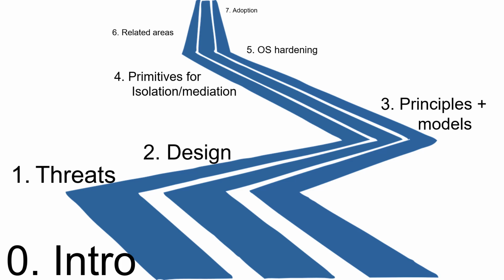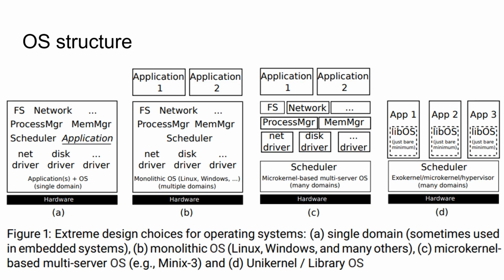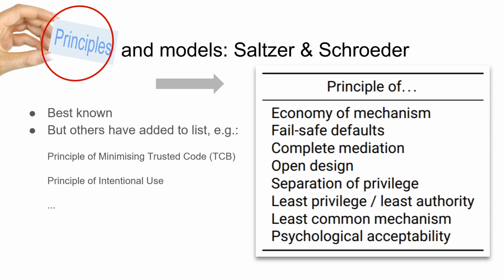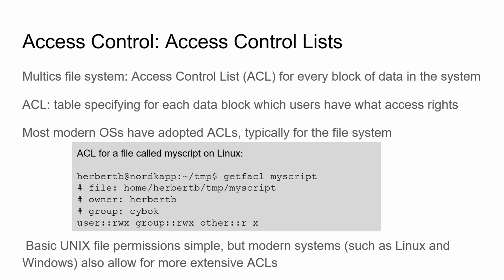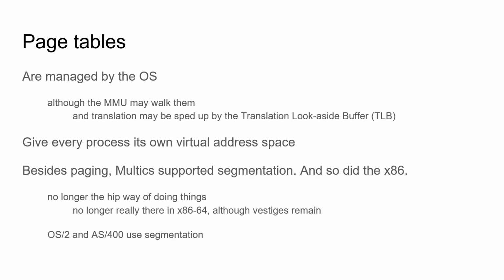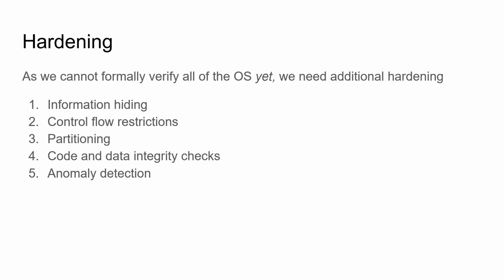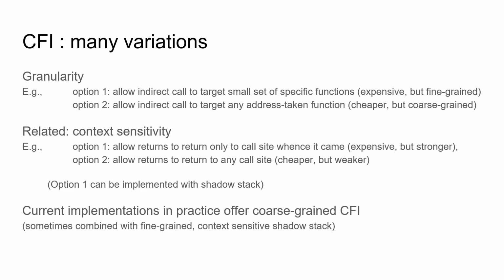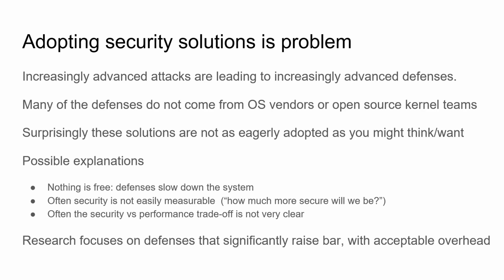CyBOK Operating Systems and Virtualisation Security KA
Summary given by the author of the Operating Systems and Virtualisation Security Knowledge Area, Herbert Bos, from the Cyber Security Body of Knowledge.